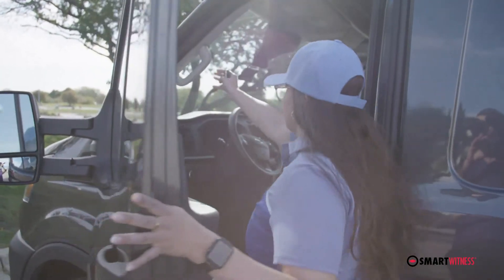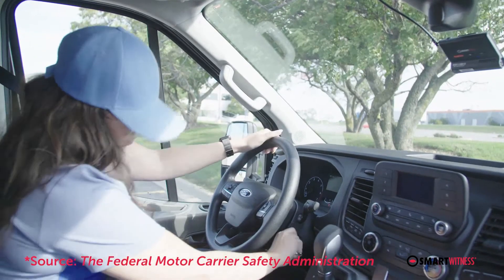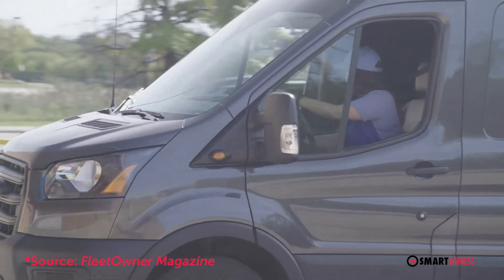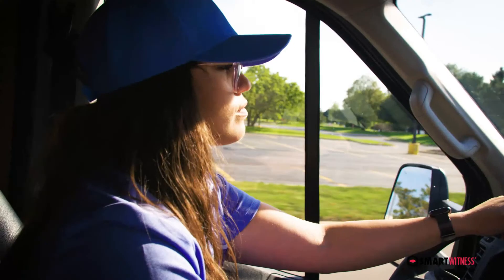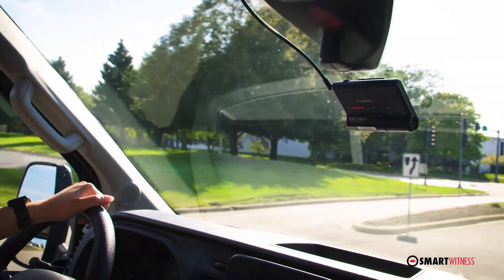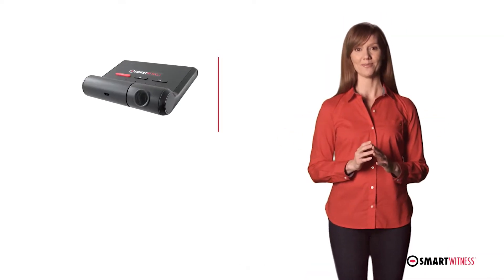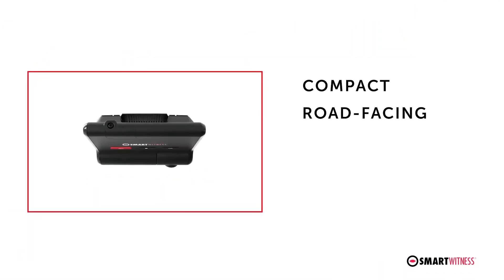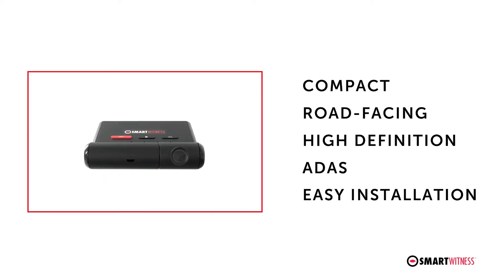BroadLoop SmartWitness AP1 Explainer Video